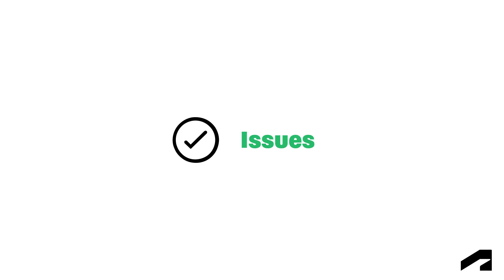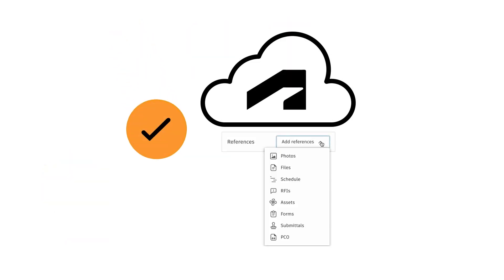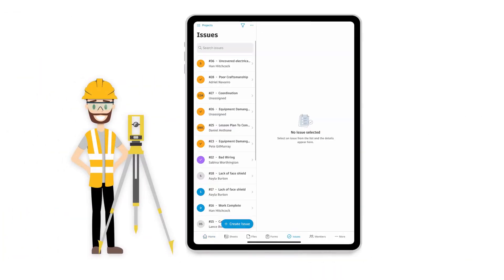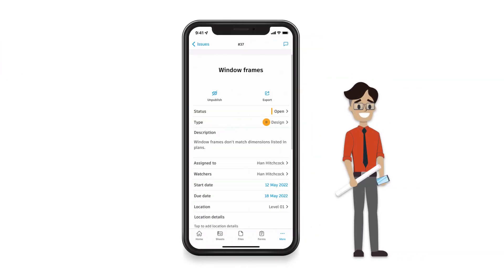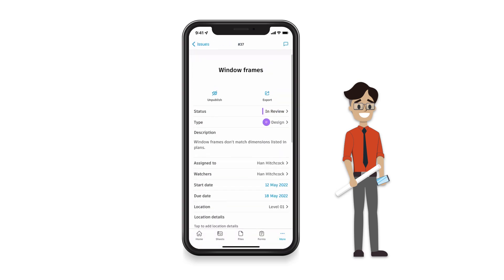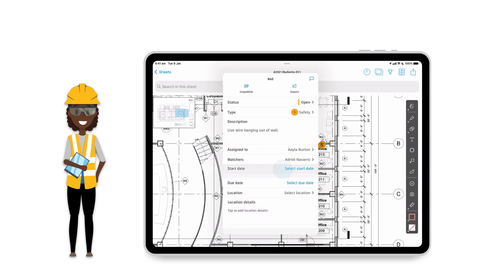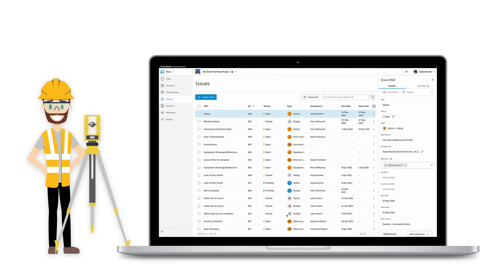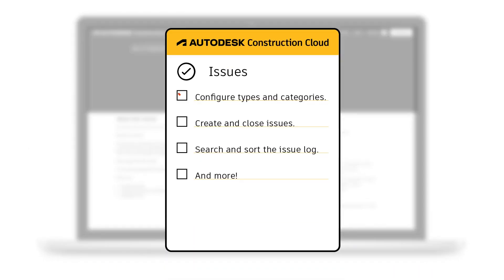Introduction to Issues in Build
Welcome to the Issues course. In this course, we'll go over the "Issues" tool in Autodesk Build, which allows you to track any issues, such as punch list items or trade damage, across the construction lifecycle and reference data on sheets, forms, RFIs, and throughout Autodesk Construction Cloud.